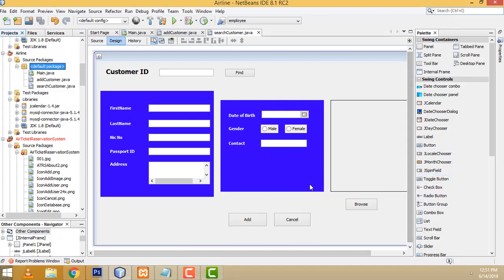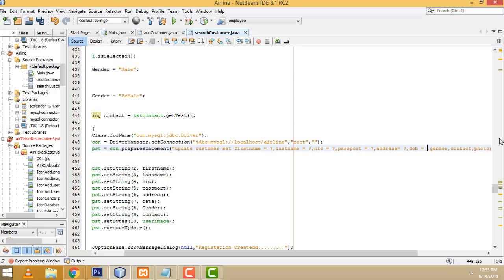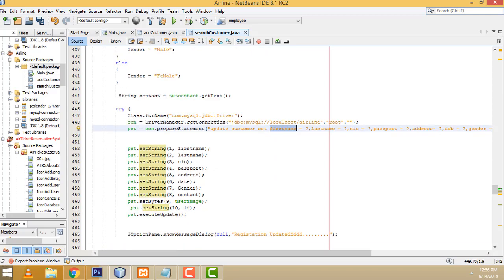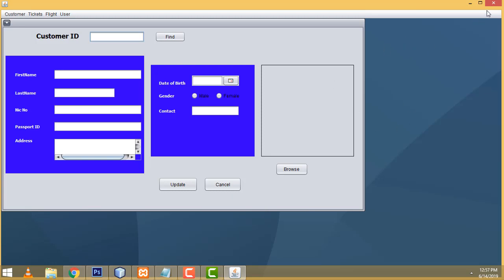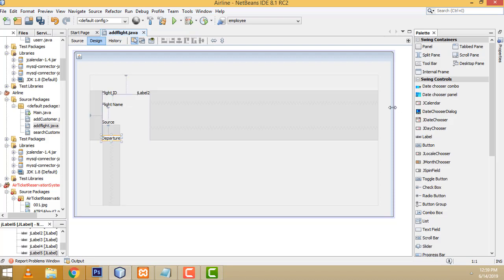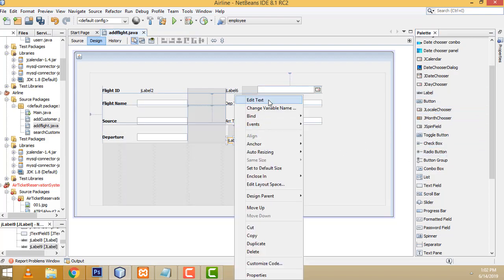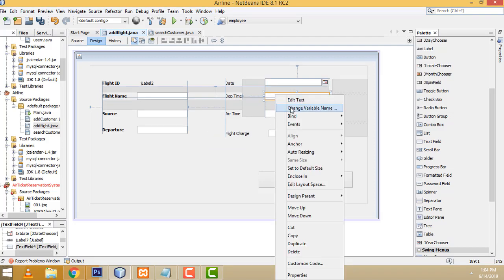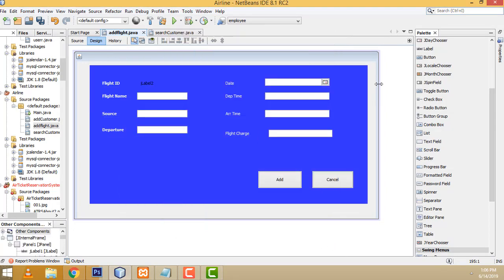Airline Ticket Reservation System in Java Part 5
C# projects

PHP  projects

Android Project